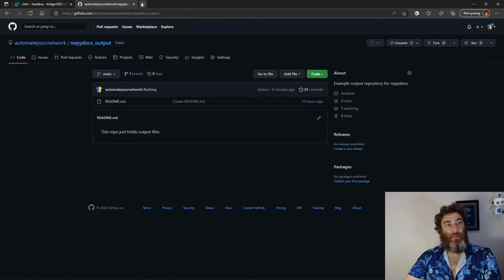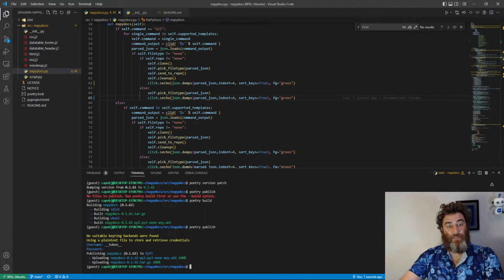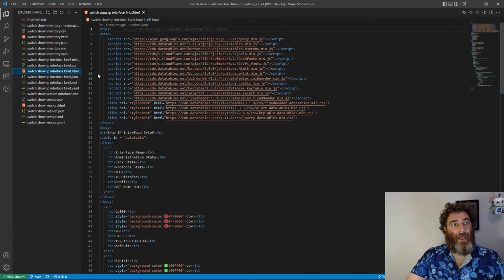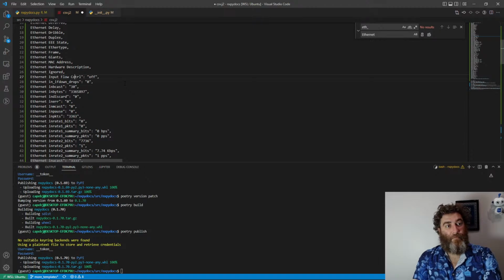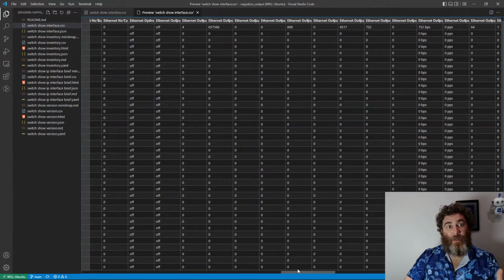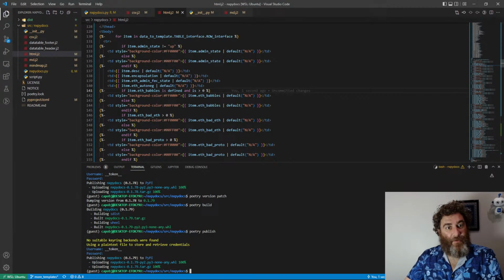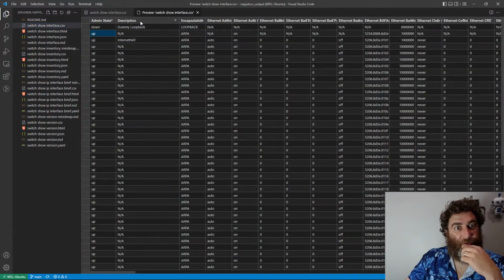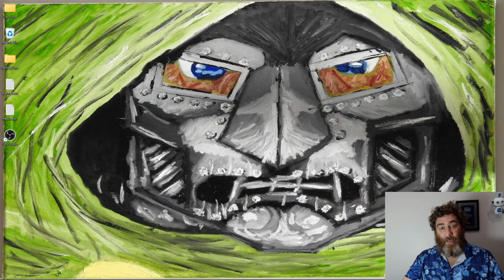Self Documenting Networks Part Two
Adding hostname to the output files, more show command templates, possibly more templates! Come join the fun!